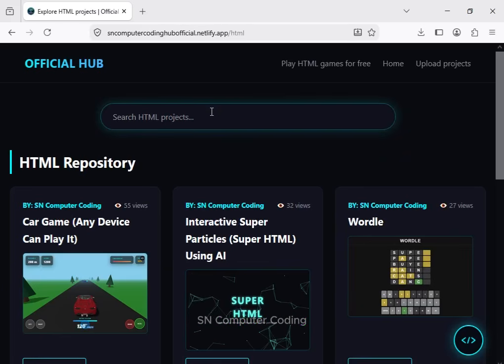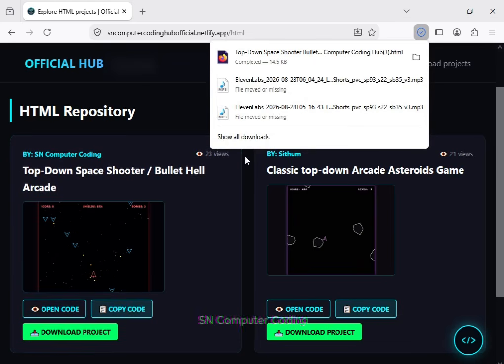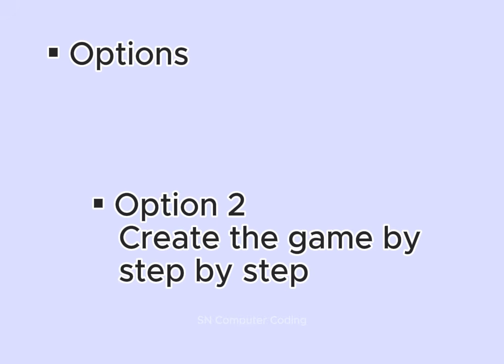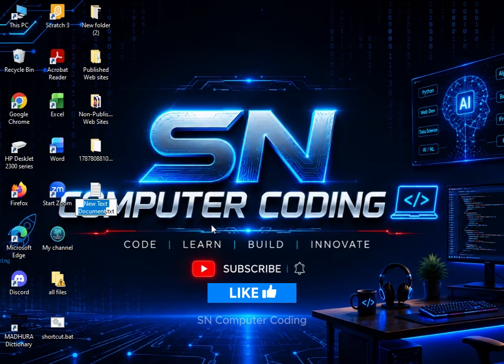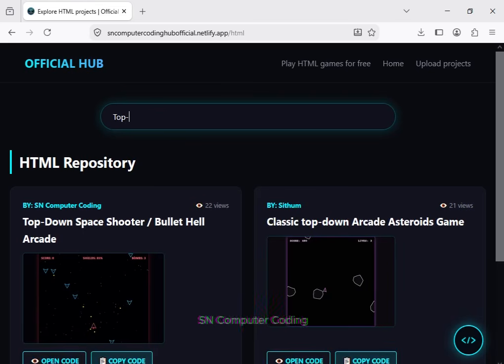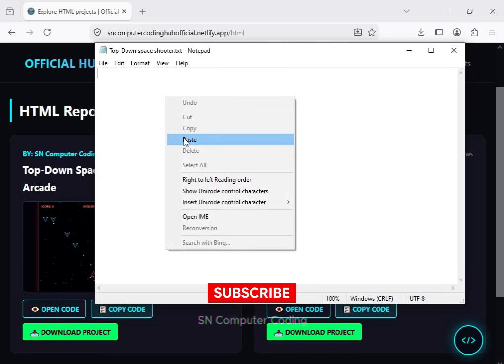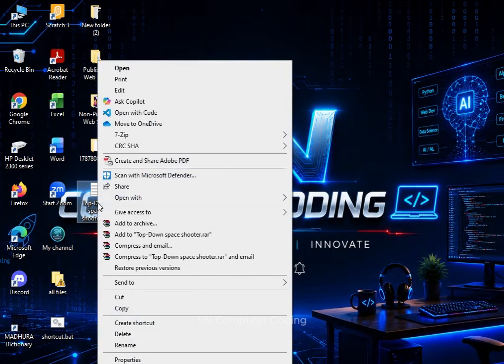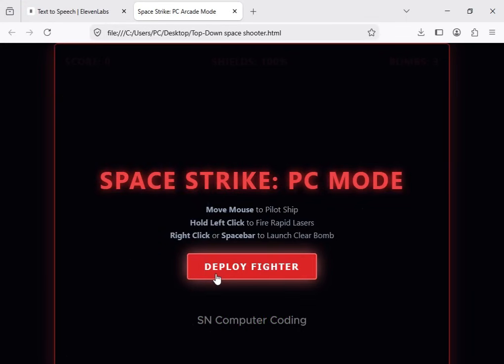How I Coded a Retro Space Shooter in HTML 🚀👾 | Coding Tutorial | SN Computer Coding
Hi Friends!

Chapters:
00:00 - 00:09 intro
00:09 - 00:35 Visiting to HTML section
00:36 - 00:48 Introducing options
00:48 - 01:23 Option 1
01:23 - 03:19 Option 2
03:19 - 03:24 Ending